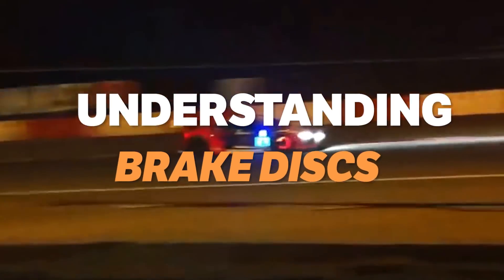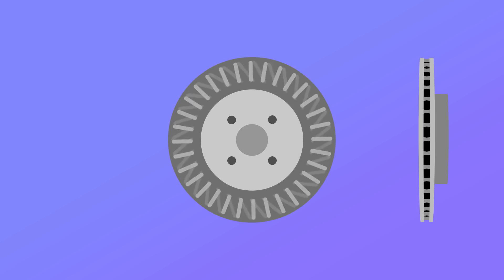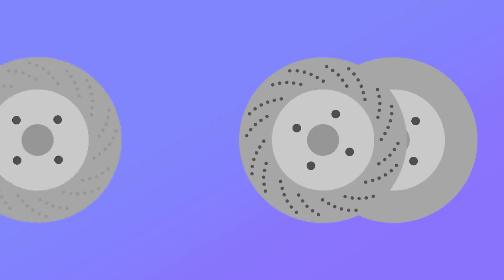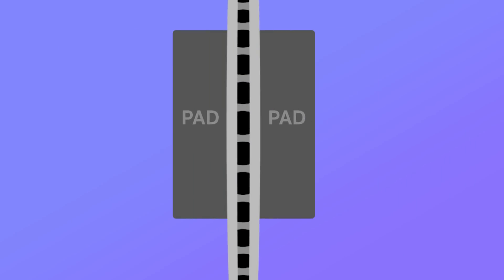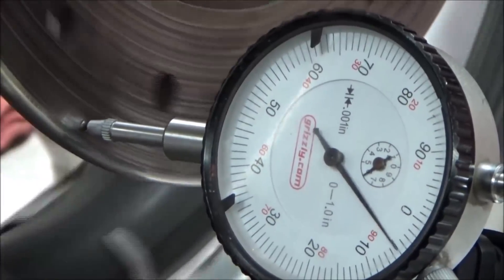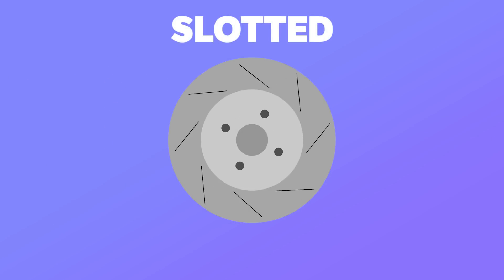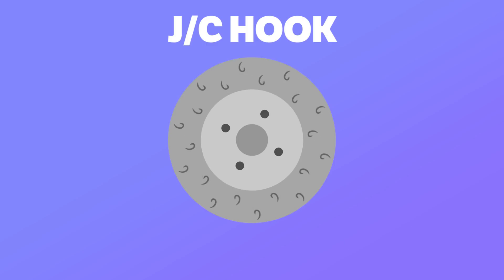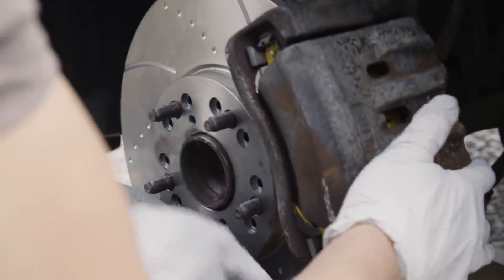The Truth About Brake Discs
A quick guide on understanding different types of brakes discs and how they behave.